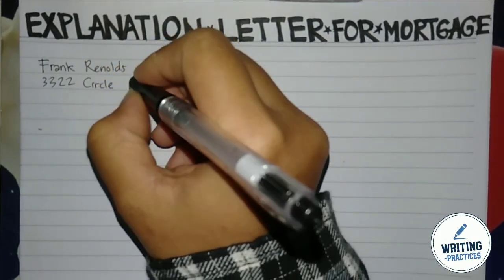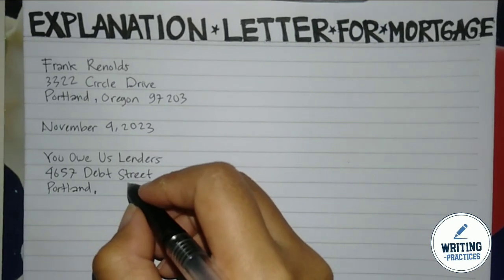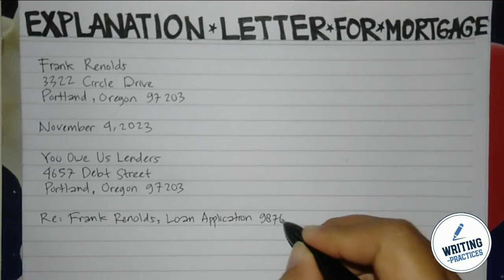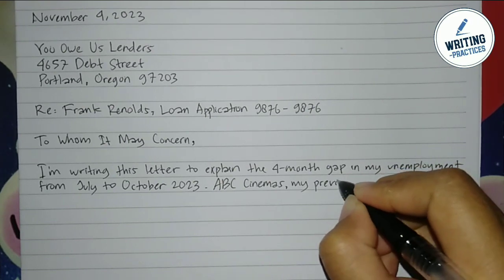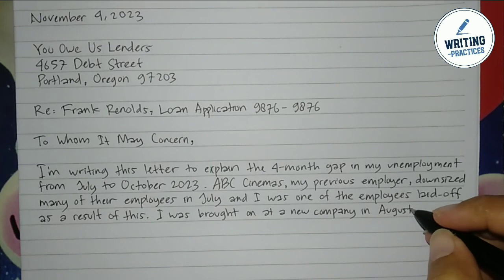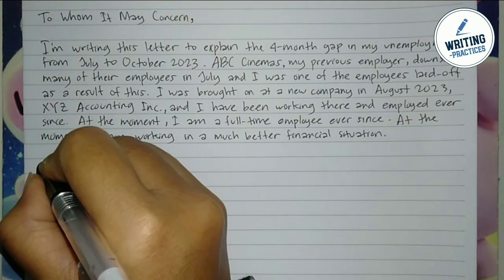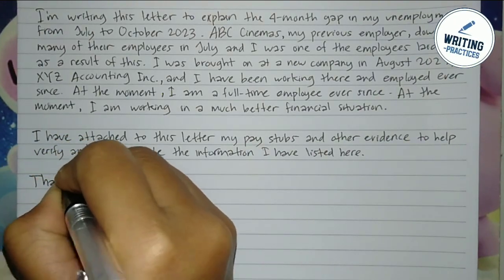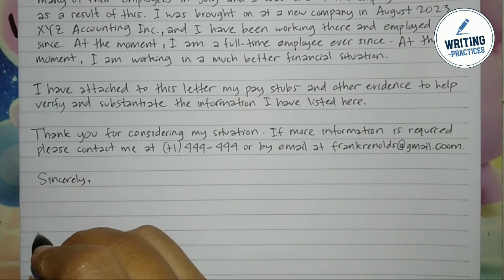How To Write An Explanation Letter for Mortgage Step by Step Guide | Writing Practices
What is An Explanation Letter for Mortgage?

An Explanation Letter for Mortgage is a formal written document that an individual provides to their mortgage lender to explain certain circumstances or events that might affect their mortgage application or loan approval process. This letter is often used to provide additional context or clarification regarding any financial discrepancies, credit issues, gaps in employment, or other factors that could potentially impact the lender's decision.

Here's a general structure and content you might include in an Explanation Letter for Mortgage:

1. **Heading:**

2. **Date:**

3. **Recipient's Information:**

4. **Salutation:**

5. **Introduction:**
   Clearly state the purpose of the letter: providing explanations for specific aspects of your mortgage application.

6. **Explanation Details:**
   - Explain the circumstances or events that need clarification.
   - Be concise and provide factual information.
   - Offer context to help the lender understand the situation.

7. **Supporting Documentation (if applicable):**
   If you have any relevant documents that support your explanation, mention that you're including them with the letter.

8. **Resolution or Improvement:**
   If the issue was related to credit, employment gaps, or financial discrepancies, explain steps you've taken to address or improve the situation.

9. **Acknowledgment of Responsibility:**
   If the situation was due to an oversight on your part, acknowledge your responsibility and express your commitment to preventing similar issues in the future.

10. **Conclusion:**
    Thank the lender for considering your explanation and express your continued interest in the mortgage application.

11. **Complimentary Close:**

12. **Signature:**

Remember to keep the tone of the letter respectful and professional. The goal is to provide a clear and honest explanation that reassures the lender about your ability to manage the mortgage responsibly. Additionally, check with your lender if they have any specific guidelines or forms for submitting explanation letters.